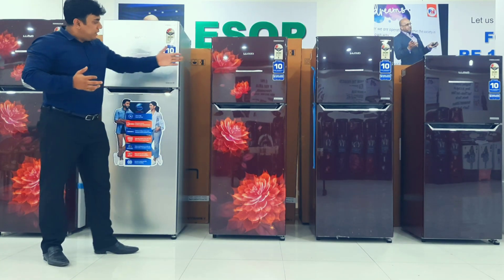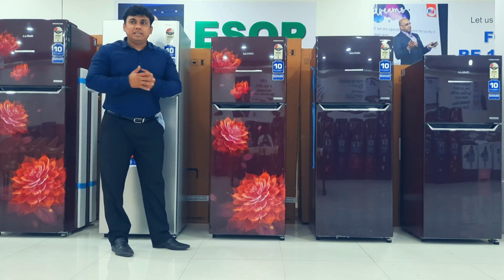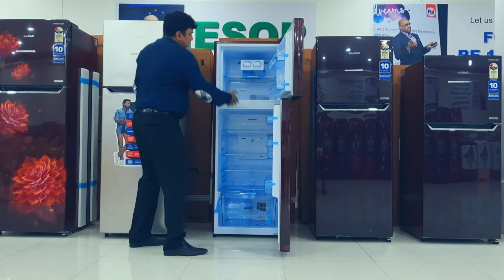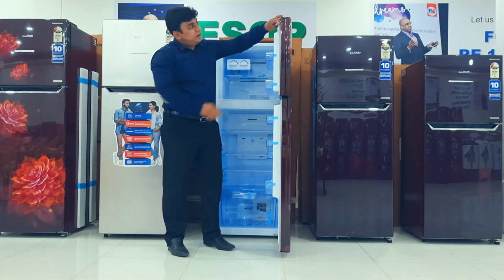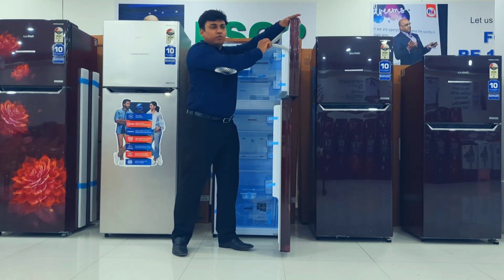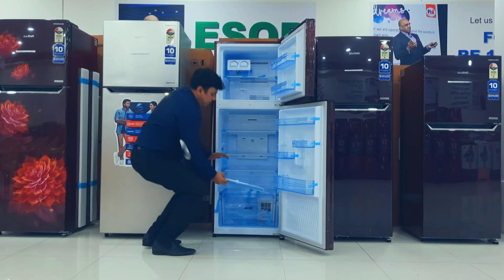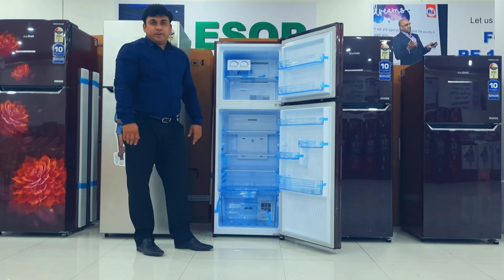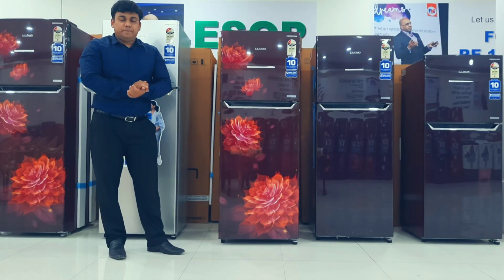FROST FREE Revolution: The Ice-Cold Truth About Lloyd Refrigerators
Get ready to experience the Frost Free Revolution! In this video, we're diving into the ice-cold truth about Lloyd Refrigerators and their innovative approach to cooling solutions. From energy efficiency to advanced frost-free technology, we're exploring what makes these refrigerators a game-changer for your kitchen. Whether you're looking for a reliable cold storage solution or want to stay ahead of the curve with the latest appliance innovations, this video is for you. Learn how to maintain your fridge, remove frost, and get the most out of your refrigerator with our expert tips and tricks. Join the conversation and discover the benefits of frost-free refrigeration for yourself!